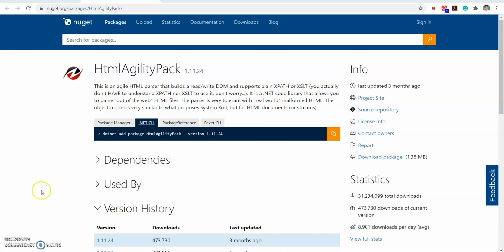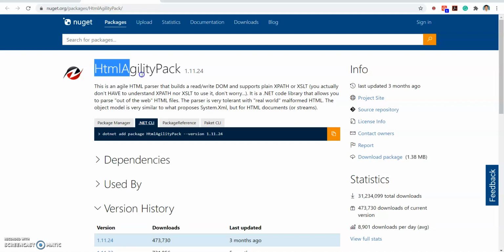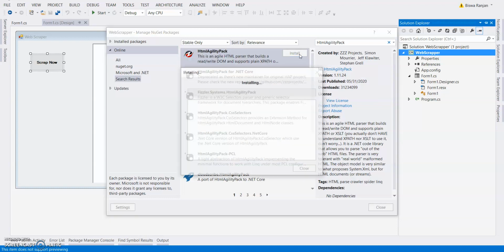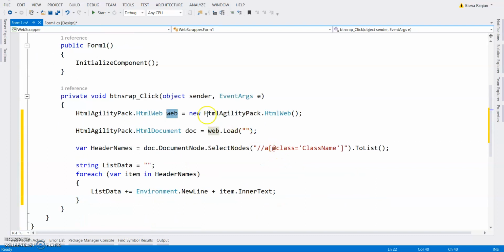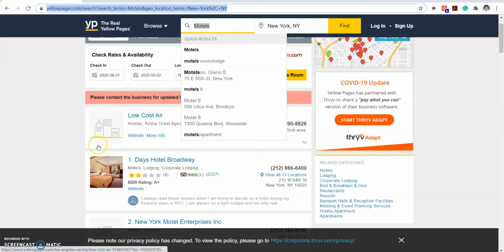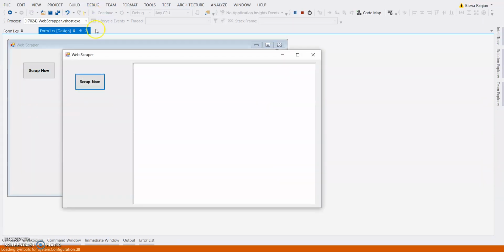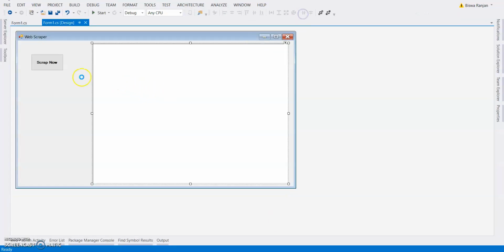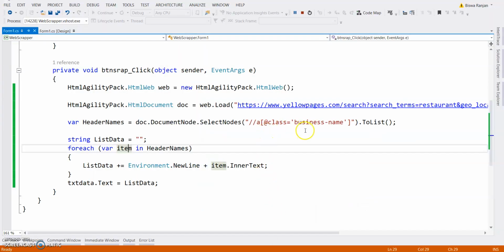Web Scraping With C# .NET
In this video session, we will see, How to scarp web pages using C# .NET

2. HtmlDocument
3. Displaying the scraped text